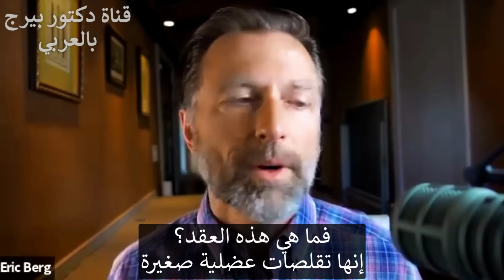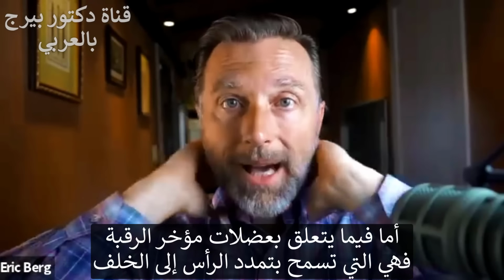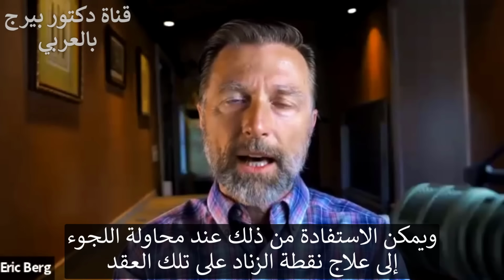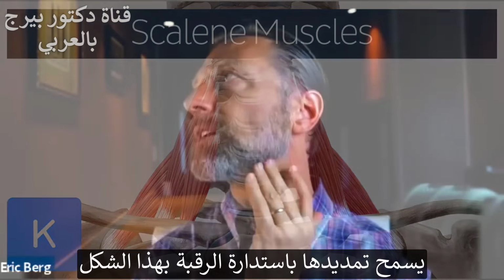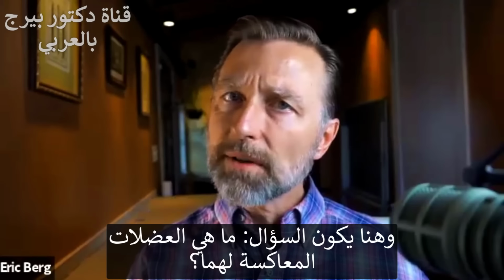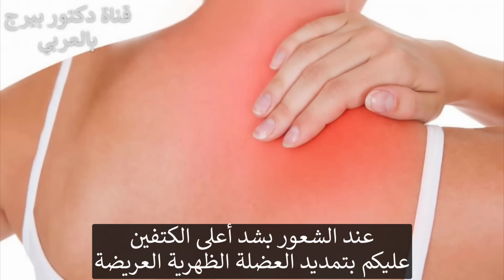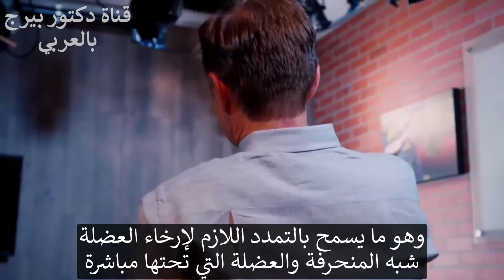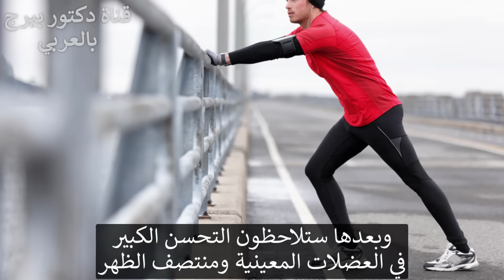كيف تتخلص بسرعة من عُقد وتشنج العضلات خاصة في الرقبة والظهر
سأشارك أفضل طريقة للتخلص من عقدة العضلات بسرعة. قد تبدو هذه التقنية الفريدة غير منطقية لكنها طريقة فعالة للغاية.
كل العضلات لها عمل معاكس وكل العضلات تعمل في أزواج. لكي تنقبض عضلة تحتاج العضلة المقابلة إلى الاسترخاء. العقدة العضلية هي كرة صغيرة من العضلات المنقبضة. بدلًا من تدليك العضلة المنقبضة  لماذا لا نعمل على العضلة المعاكسة؟
في أي وقت يكون لديك فيه عقدة عضلية  فأنت بحاجة إلى معرفة ماهية العضلة المقابلة وتمديد تلك العضلة. سترتخي العضلة المنقبضة بعد ذلك. على سبيل المثال ، إذا كانت لديك عضلات مشدودة في مؤخرة رقبتك  فيمكنك إطالة الجزء الأمامي من رقبتك. هذا يعمل كالسحر.
ومع ذلك  ضع في اعتبارك أن 80٪ من عقدة العضلات هي آلام تعود من عملية الهضم. هناك مشكلة في مكان ما في الجهاز الهضمي تشير إلى ضيق في أعلى ظهرك أو رقبتك.
إذا كنت تتمدد ولم تشعر بقدر كبير من الراحة ، فقد تحتاج إلى التركيز على جهازك الهضمي. في هذه الحالة  تحتاج إلى التبديل إلى نظام كيتو الغذائي الصحي لتصحيح هذه المشكلة في النهاية.
ولكن  في كثير من الحالات  تتعلق مشكلة الجهاز الهضمي بمشكلة المرارة - تكون العصارة الصفراوية سميكة للغاية. أفضل طريقة لتخفيف الحمأة الصفراوية هي استخدام مكمل ملح صفراوي عالي الجودة

ترجمة الفيديو:رزان عبيد
تحميل كتاب دكتور بيرج المترجم مجانا وملخصات ومقالات مفيدة في موقعنا:
فيسبوك: ArabicDrBerg
انستجرام: drberg.ar
منتجات دكتور بيرج متوفرة بشكل حصري فى الشرق الأوسط  من خلال دكتور نيوترشن ويمكنكم طلبها عبر الموقع الإلكتروني التالي

نبذة عن الدكتور إيريك بيرج: يبلغ الدكتور من العمر 58 عاماً، وهو معالج يدويّ متخصّص في الكيتوزية الصحية والصيام المُتقطّع. إنه مؤلف الكتاب الأكثر مبيعاً "الخطة الغذائية لحمية الكيتو الصحية" ومدير "Dr. Berg Nutritionals". لقد توقف عن ممارسة الطب وأخذ يُركّز على التوعية الصحية عبر وسائل التواصل الاجتماعي.
إخلاء مسؤولية: حاز الدكتور إيريك بيرج على درجة طبيب معالجة يدويّة من جامعة بالمر للمعالجة اليدويّة عام 1988. إن استخدامه لـ"دكتور" أو "د." للإشارة إلى نفسه يتعلق بهذه الدرجة فقط. الدكتور بيرج معالج يدويّ مُرخّص له في فيرجينيا وكاليفورنيا ولويزيانا، إلا أنه لم يعد يمارس المعالجة اليدويّة في أي ولاية أو يرى المرضى حتى يتمكن من التركيز على توعية الناس ويتفرّغ لذلك، لكن رخصته لا تزال سارية المفعول. هذا الفيديو هو لأغراض إعلامية عامة فقط، ولا ينبغي الاعتماد عليه في التشخيص الذاتي، كما أنه ليس بديلاً عن الفحص الطبي أو المداواة أو المعالجة أو التشخيص أو الوصفة الطبية أو التوصيات الطبية، ولا يخلق علاقة طبيب بمريضه بينك وبين الدكتور بيرج. عليك ألّا تُقدِم على أي تغيير في نظامك الصحي أو الغذائي قبل استشارة الطبيب أولاً والخضوع للفحص والتشخيص الطبي والحصول على التوصيات الطبية. اطلب دائماً نصيحة الطبيب أو مُقدّم خدمات صحيّة مؤهل آخر بشأن أي أسئلة لديك تتعلق بحالة طبية. لا يحمل أي مما يلي،"The Health & Wellness و Dr. Berg Nutritionals وDr. Eric Berg, D.C."، مسؤولية أي نصيحة أو خطة علاجية أو تشخيص أو أي معلومات أو خدمات أو منتجات أخرى تحصل عليها من خلال هذا الفيديو أو الموقع.
شكراً للمشاهدة!